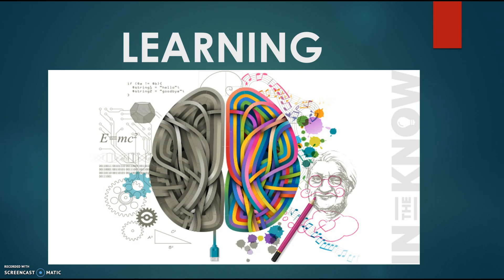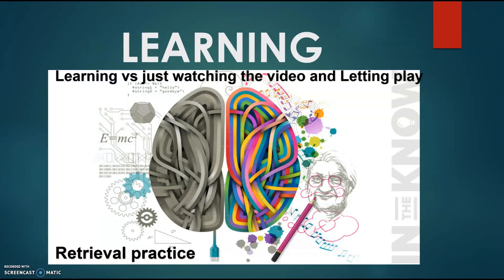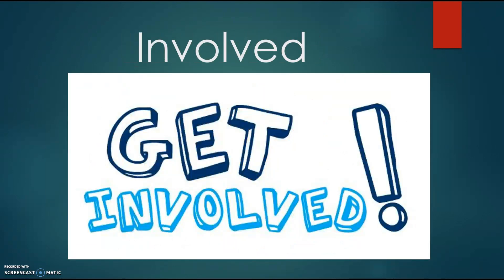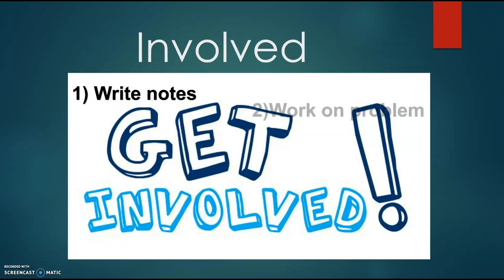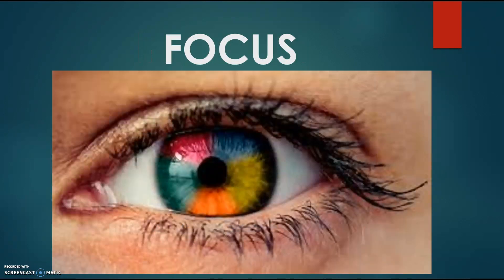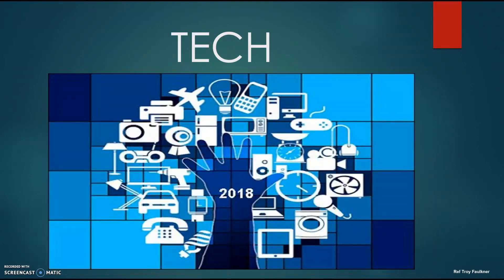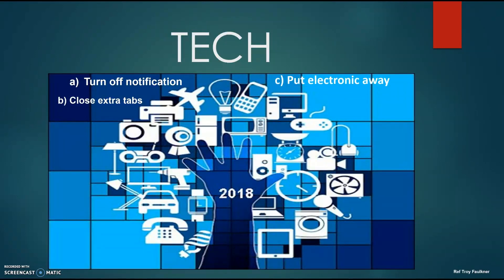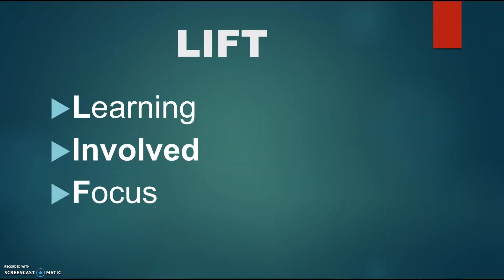How to watch the video